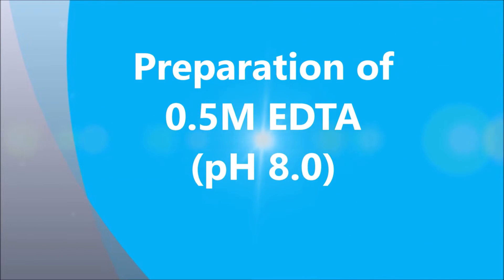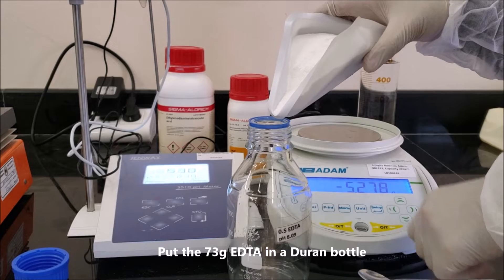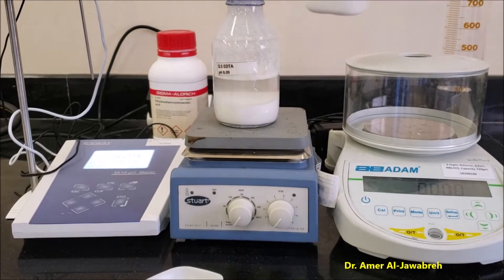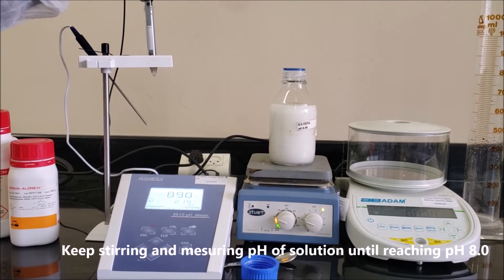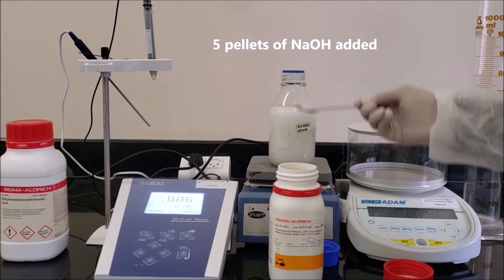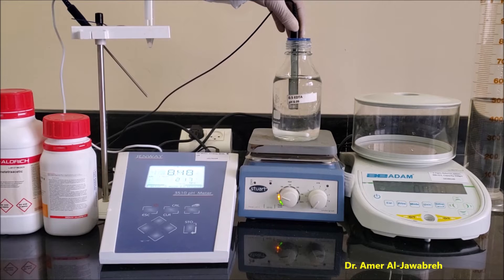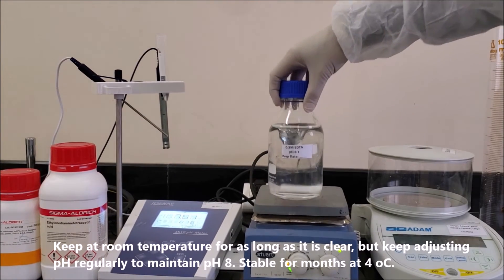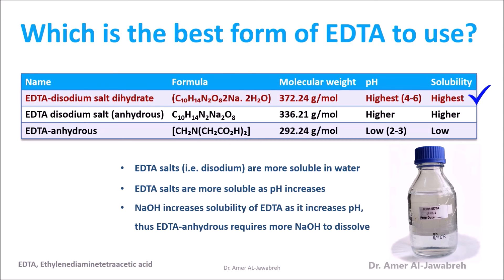How to Prepare 0.5M EDTA for TBE Buffer